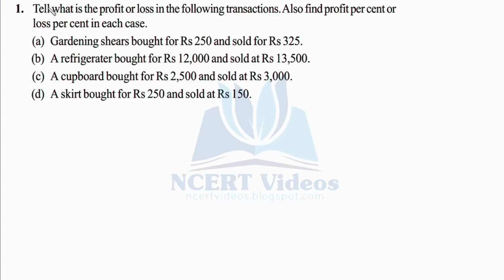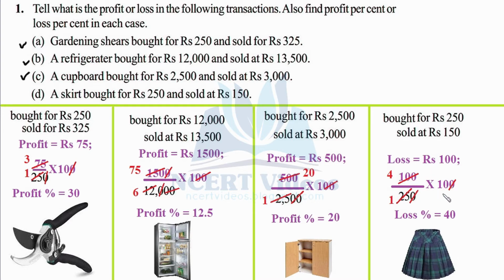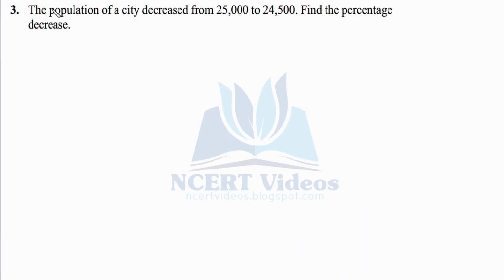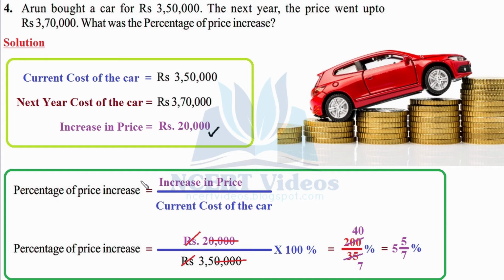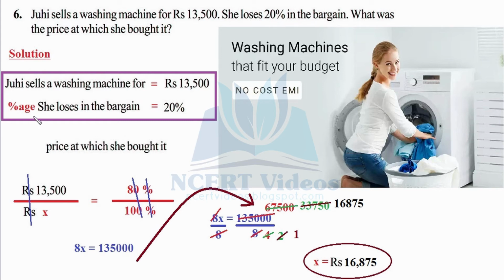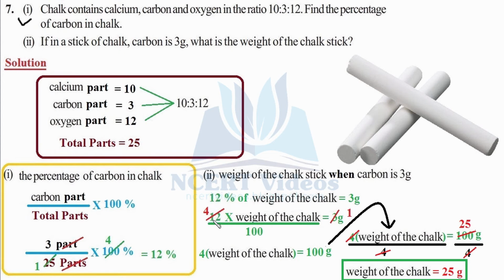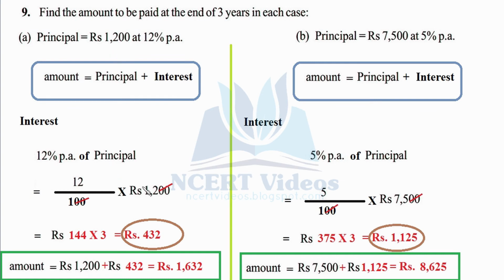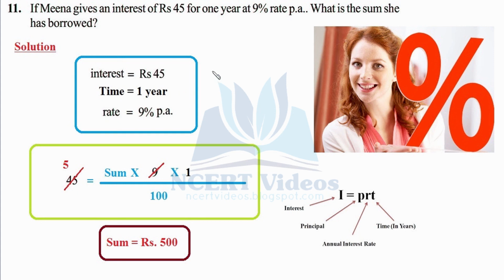Comparing Quantities 8.3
Full exercise on Comparing Quantities, fully solved. This is a video tutorial for 7th class NCERT CBSE students.

EXERCISE 8.3
1. Tell what is the profit or loss in the following transactions. Also find profit per cent or loss per cent in each case.
(a) Gardening shears bought for Rs 250 and sold for Rs 325.
(b) A refrigerater bought for Rs 12,000 and sold at Rs 13,500.
(c) A cupboard bought for Rs 2,500 and sold at Rs 3,000.
(d) A skirt bought for Rs 250 and sold at Rs 150.

3. The population of a city decreased from 25,000 to 24,500. Find the percentage decrease.

4. Arun bought a car for Rs 3,50,000. The next year, the price went upto Rs 3,70,000. What was the Percentage of price increase?

5. I buy a T.V. for Rs 10,000 and sell it at a profit of 20%. How much money do I get for it?

6. Juhi sells a washing machine for Rs 13,500. She loses 20% in the bargain. What was the price at which she bought it?

7. (i) Chalk contains calcium, carbon and oxygen in the ratio 10:3:12. Find the percentage of carbon in chalk.
(ii) If in a stick of chalk, carbon is 3g, what is the weight of the chalk stick?

8. Amina buys a book for Rs 275 and sells it at a loss of 15%. How much does she sell it for?

9. Find the amount to be paid at the end of 3 years in each case:
(a) Principal = Rs 1,200 at 12% p.a. (b) Principal = Rs 7,500 at 5% p.a.

10. What rate gives Rs 280 as interest on a sum of Rs 56,000 in 2 years?

11. If Meena gives an interest of Rs 45 for one year at 9% rate p.a.. What is the sum she has borrowed?

1. We are often required to compare two quantities in our daily life. They may be heights, weights, salaries, marks etc.

2. While comparing heights of two persons with heights150 cm and 75 cm, we write it as the ratio 150 : 75 or 2 : 1.

3. Two ratios can be compared by converting them to like fractions. If the two fractions are equal, we say the two given ratios are equivalent.

4. If two ratios are equivalent then the four quantities are said to be in proportion. For example, the ratios 8 : 2 and 16 : 4 are equivalent therefore 8, 2, 16 and 4 are in proportion.

5. A way of comparing quantities is percentage. Percentages are numerators of fractions with denominator 100. Per cent means per hundred. For example 82% marks means 82 marks out of hundred.

6. Fractions can be converted to percentages and vice-versa.

7. Decimals too can be converted to percentages and vice-versa.
For example, 0.25 = 0.25 × 100% = = 25%

8. Percentages are widely used in our daily life,
(a) We have learnt to find exact number when a certain per cent of the total quantity is given.
(b) When parts of a quantity are given to us as ratios, we have seen how to convert them to percentages.
(c) The increase or decrease in a certain quantity can also be expressed as percentage.
(d) The profit or loss incurred in a certain transaction can be expressed in terms of percentages.
(e) While computing interest on an amount borrowed, the rate of interest is given in terms of per cents. For example, Rs 800 borrowed for 3 years at 12% per annum.